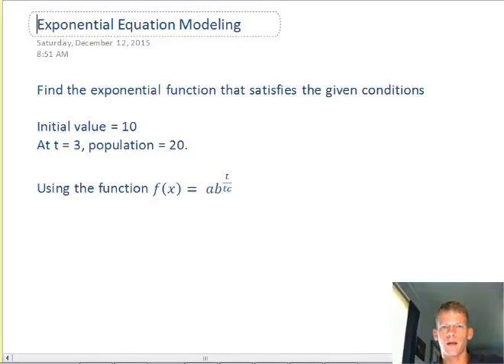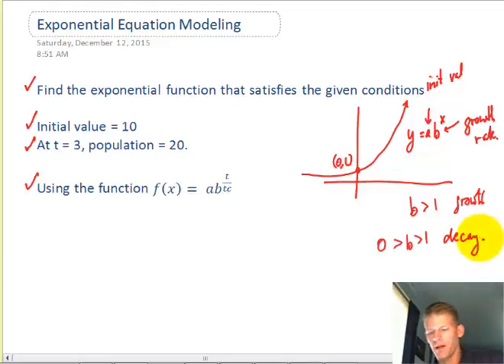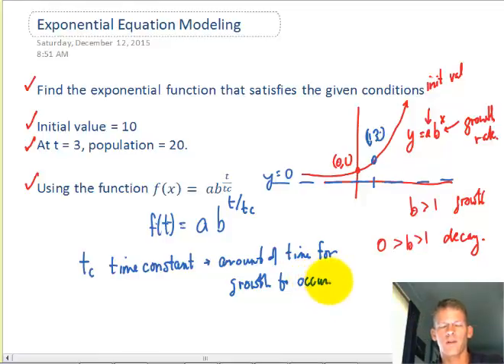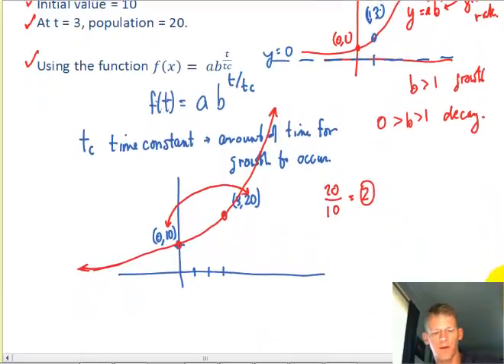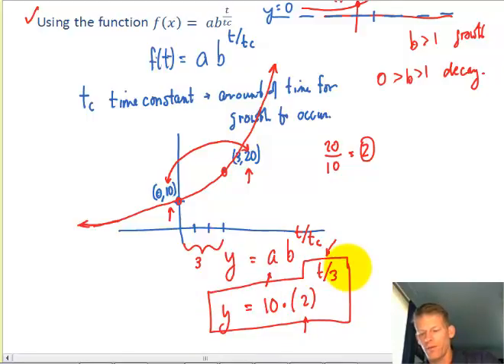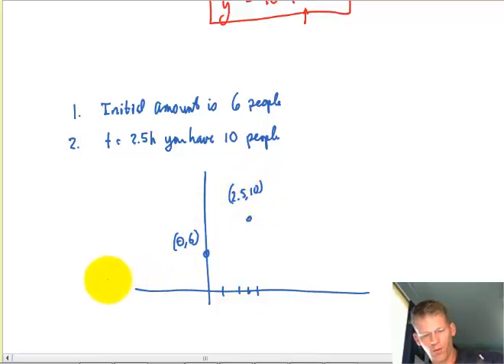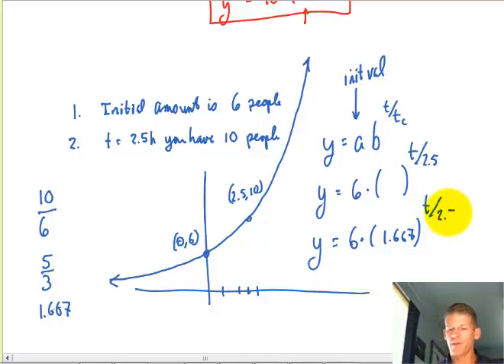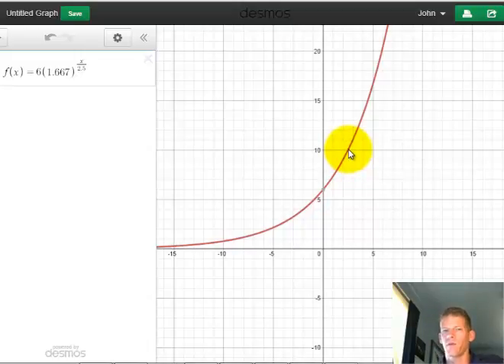Finding an Exponential Model from two points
Finding the Equation of an Exponential Function - The basic graphs and formula are shown along with one example of finding the formula for an exponential function given two points that the function goes through.